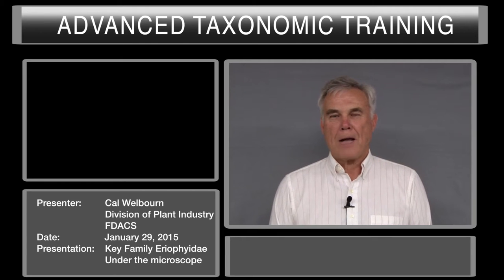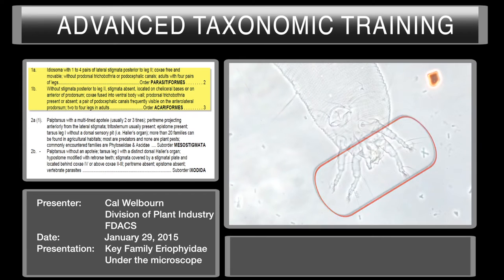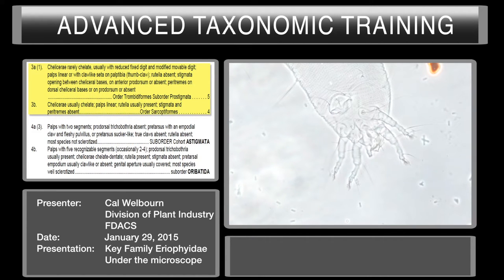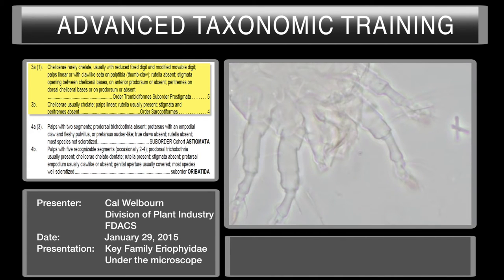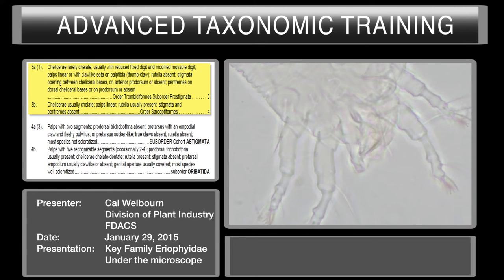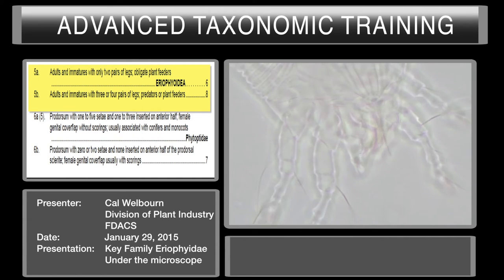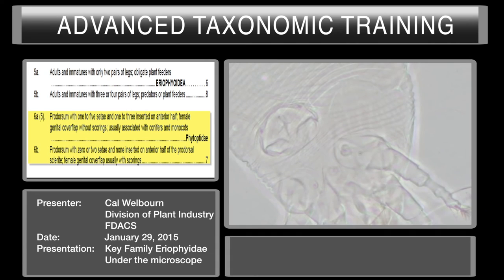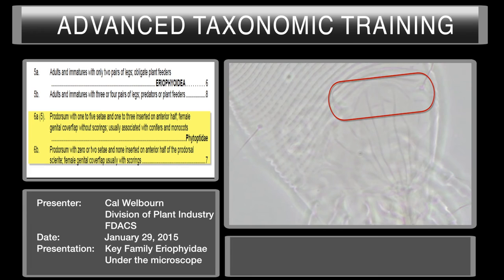Key Family Eriophyidae Under the microscope